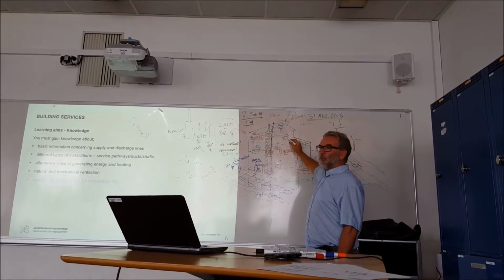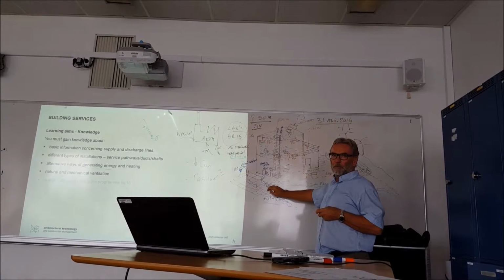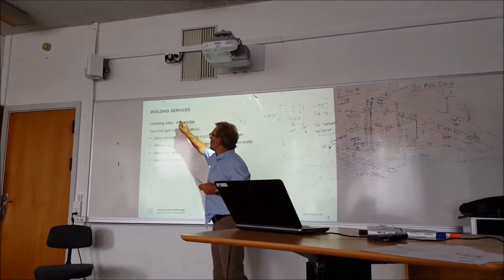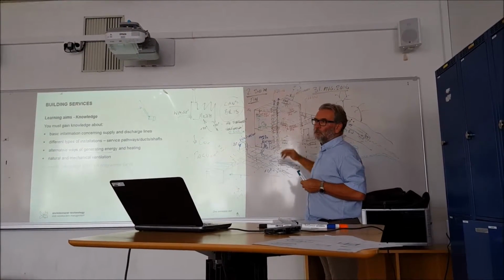2nd semester on the BK education learing goals for engineering subjects & energy Video 3 of 3